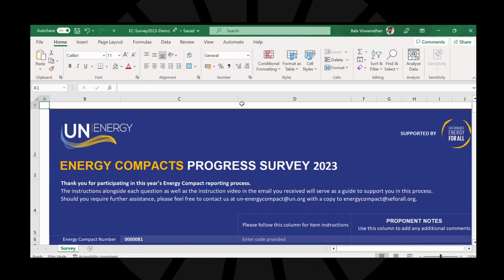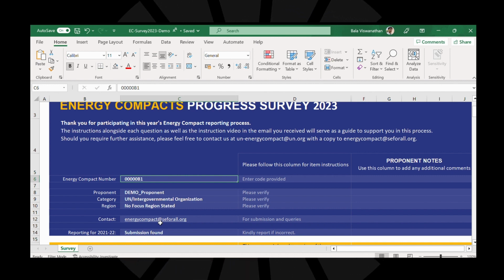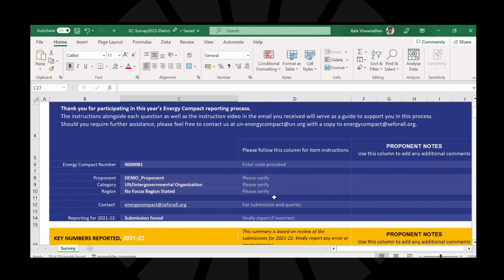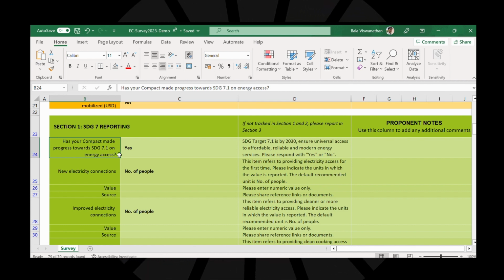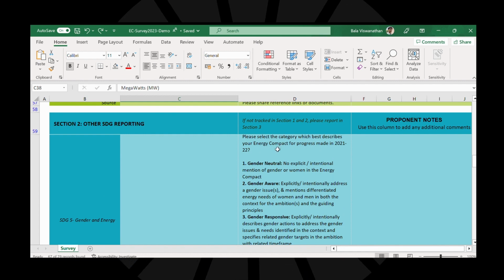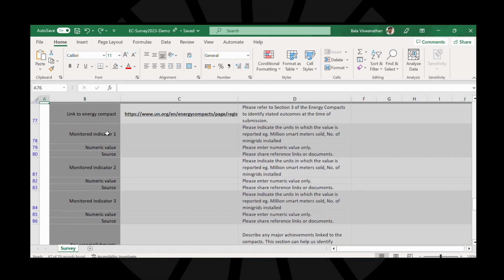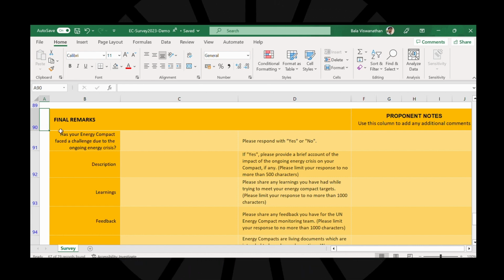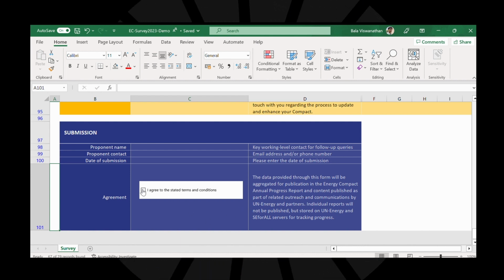How to fill out the Energy Compact Survey 2023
Thank you for your interest in the Energy Compact Survey 2023. This instructional video is intended to support you in completing the survey process.
The deadline for submissions is 19 June 2023.

Chapters
00:00 Intro
00:03 Chapter 1: Important instructions
02:06 Chapter 2: How to navigate?
04:33 Chapter 3: Section 1, SDG7 reporting
06:25 Chapter 4: Section 2, Other SDG reporting
08:19 Chapter 5: Section 3, Reporting against own commitments
09:56 Chapter 6: Including final remarks
11:00 Chapter 7: Submitting the survey